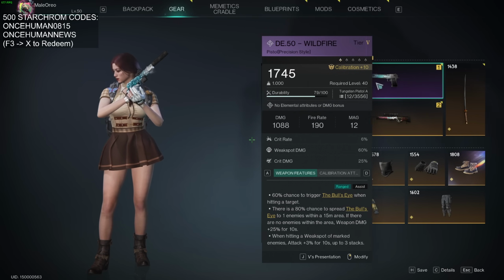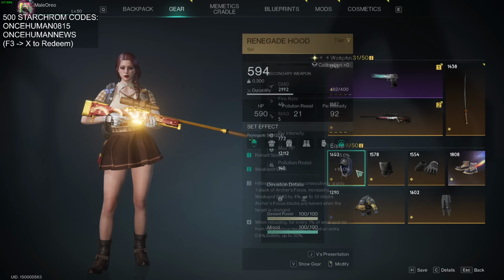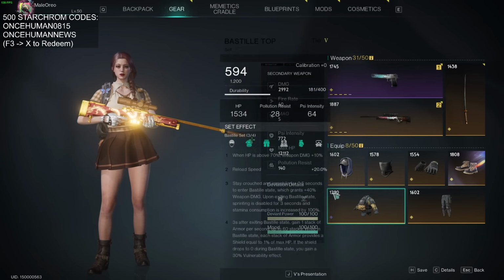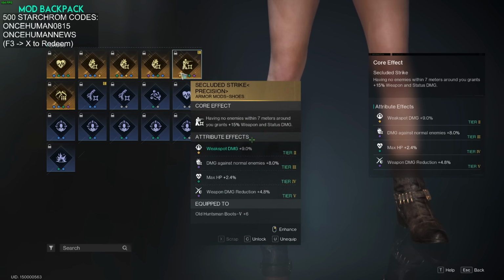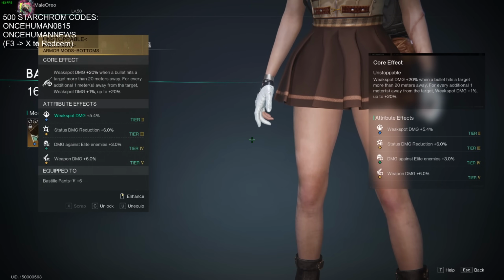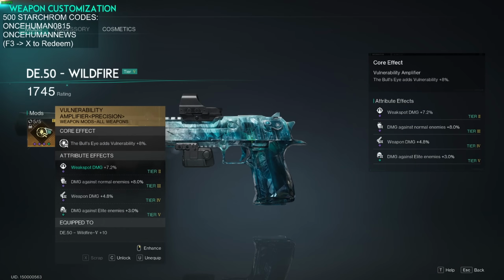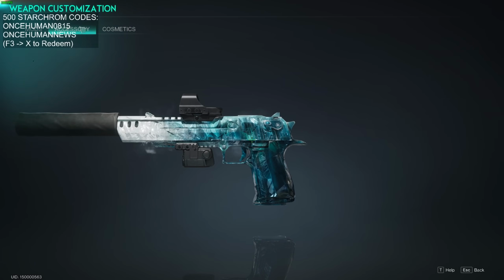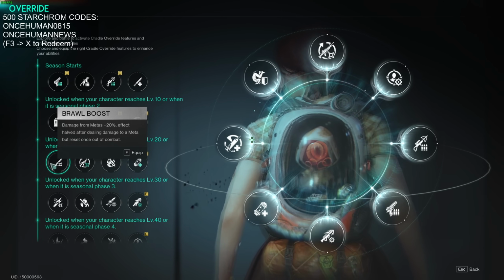ONCE HUMAN BINGO BULLSEYE V5 BUILD POST NERF GUIDE PVE & PVP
New World Guides: nwdex.info

Once Human Survival MMO Highlights & Guides by MaleOreo

0:00 - Start

Specs:
- PC:
Intel 11600K @5GHz, Gigabyte 3060 12gb, 32gb Team T-Force @3600mhz, Corsair H100i Rad, Aorus B560M PRO AX, 650W 80+ Gold PSU, 512GB NVMe SSD, 1TB Western Digital HDD & 1TB Seagate External HDD.

- Prephs:
Logitech GPro X Superlight(800dpi) Mouse, Razer Hunstmen Mini(Black) Keyboard, Logitech G640 XL Mousepad(Pink), AOC 240hz 1ms 32" Monitor Mounted & AOC 144hz 1ms 24" Monitor Mounted as 2nd Display.

What is Once Human
Once Human is a massively multiplayer open-world survival game set in a strange, post-apocalyptic future. Unite with friends to fight monstrous enemies, uncover secret plots, compete for resources, and build your own territory. Once, you were merely human. Now, you have the power to remake the world.